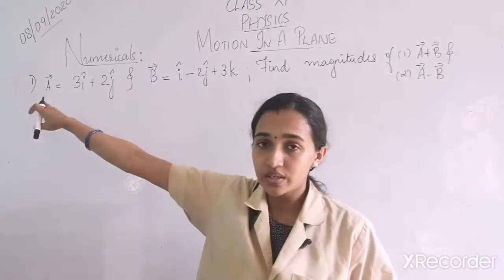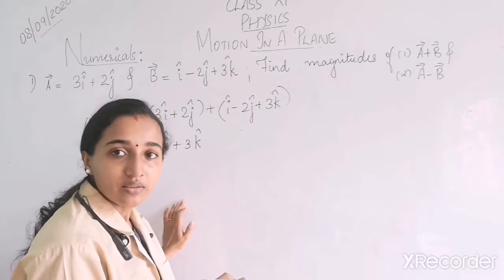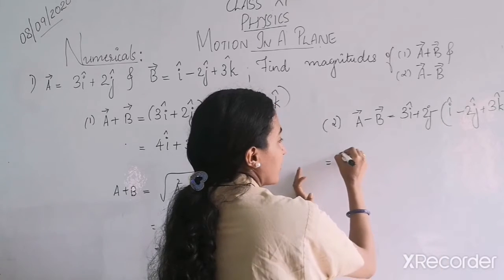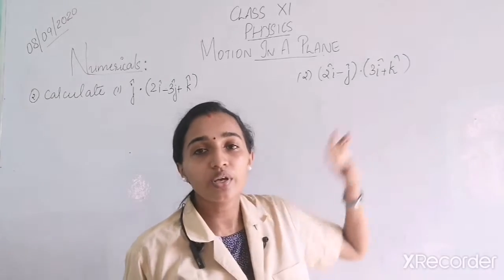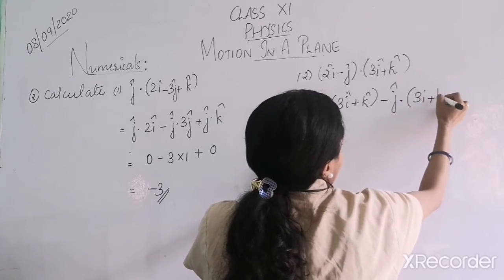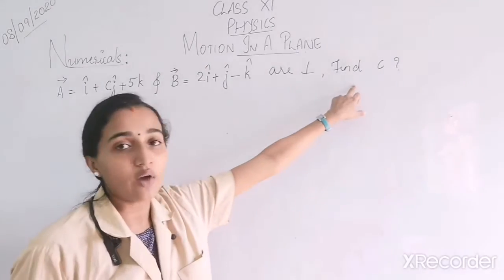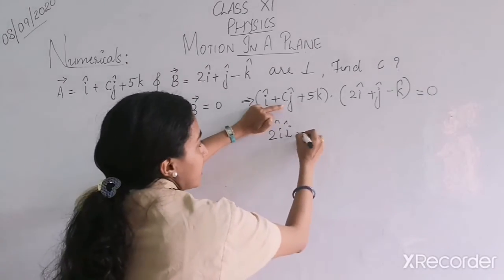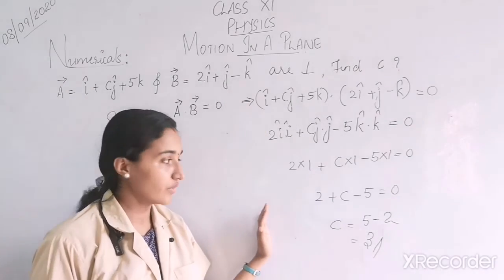CLASS XI PHYSICS - CH 5 - MOTION IN A PLANE - SCALAR PRODUCT NUMERICALS...